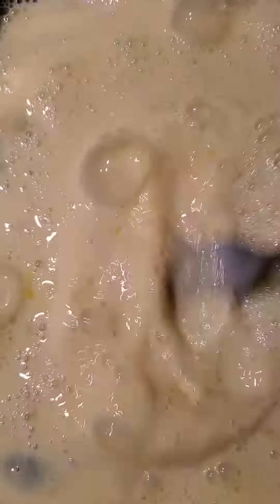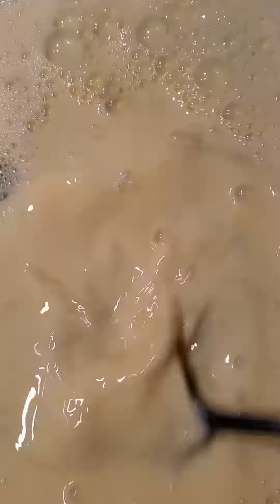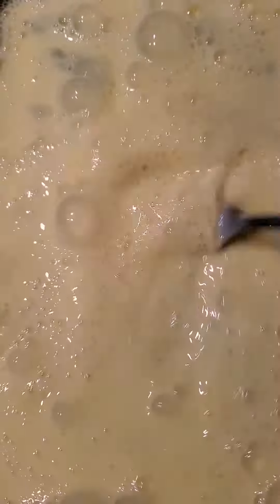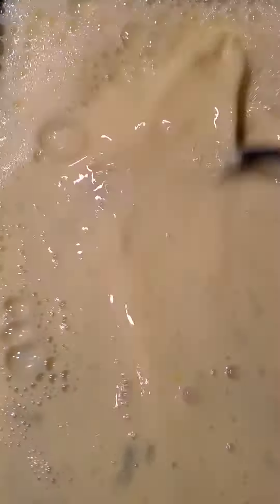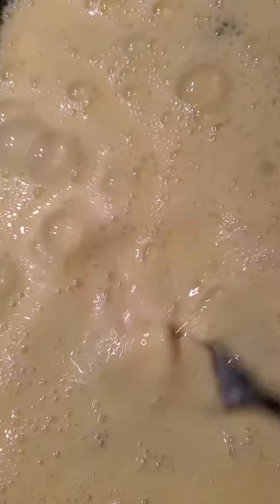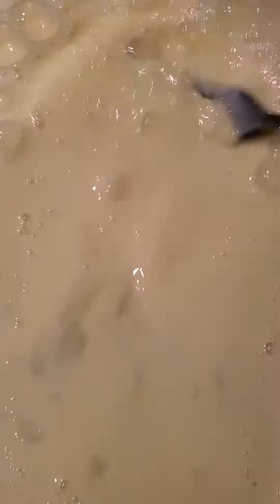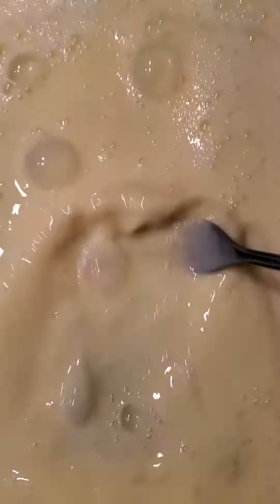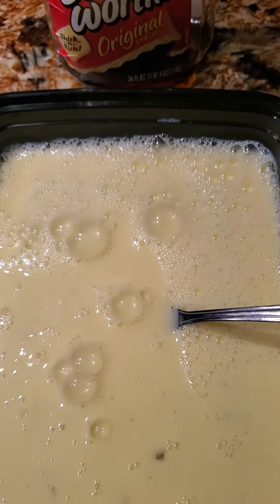DELICIOUS FRENCH TOSTED FOR MY SON